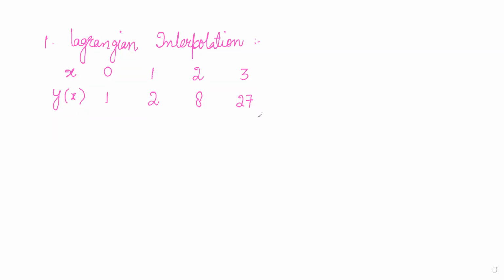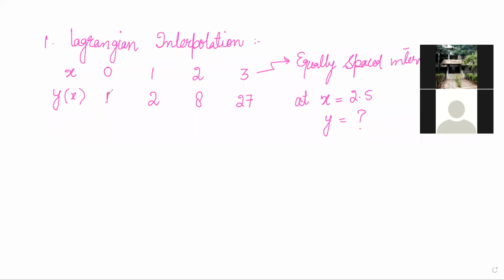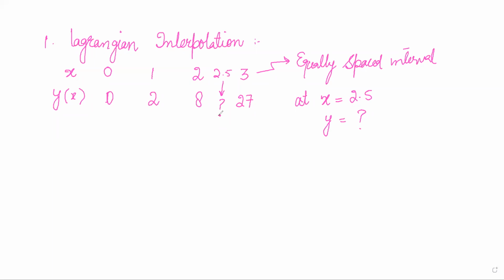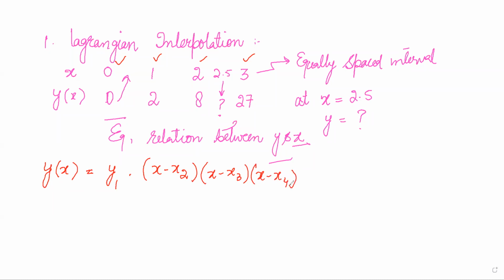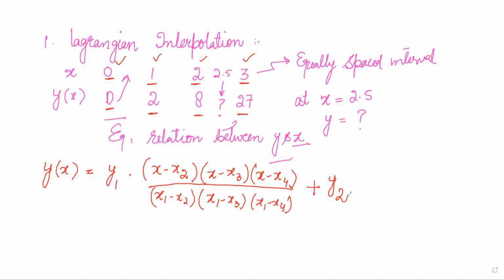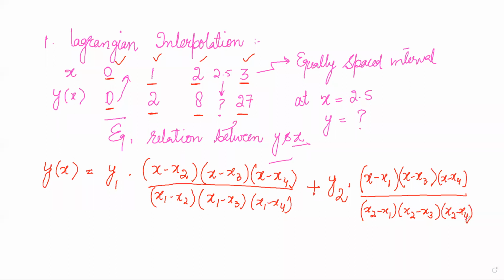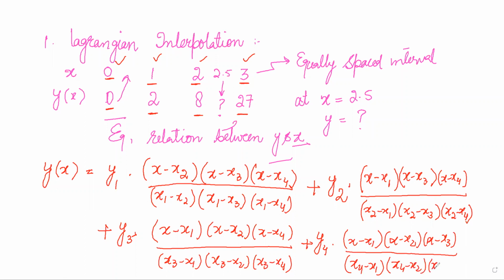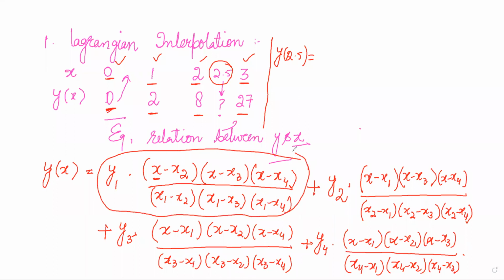Lagrangian Interpolation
Numerical Techniques [Lecture 10 A]